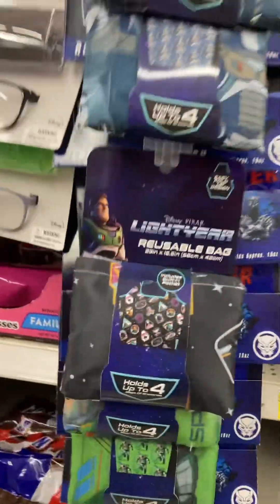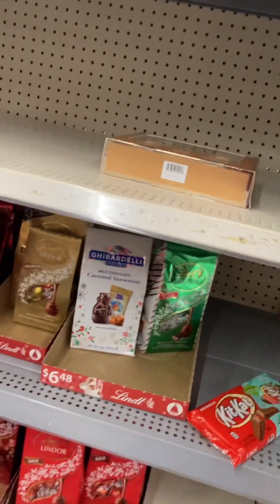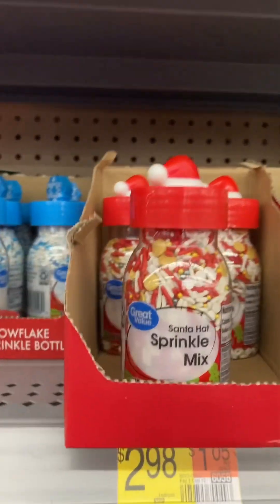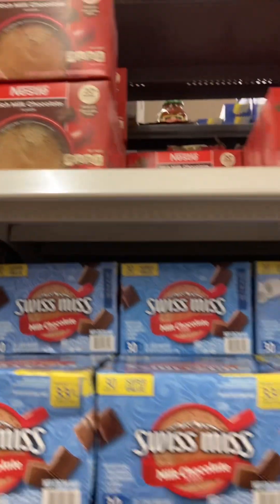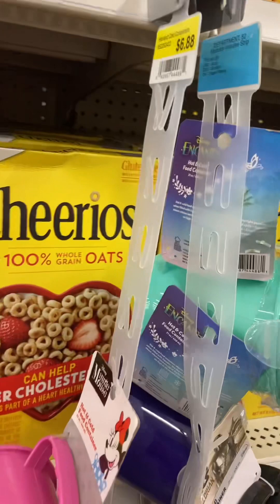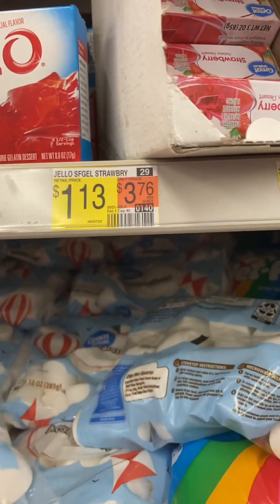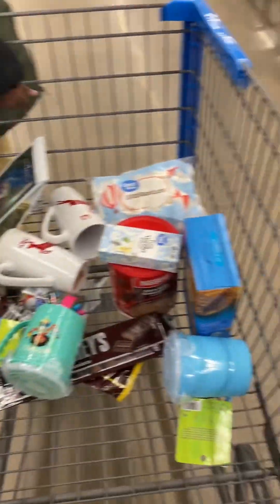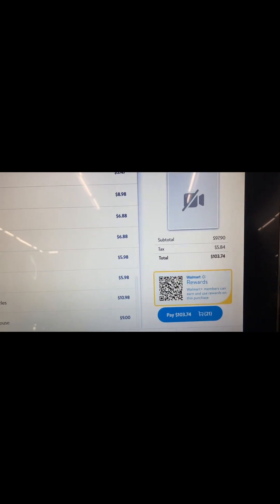Store Run for Christmas Activities for the Kids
At Walmart, getting things to occupy the kids during Christmas break.